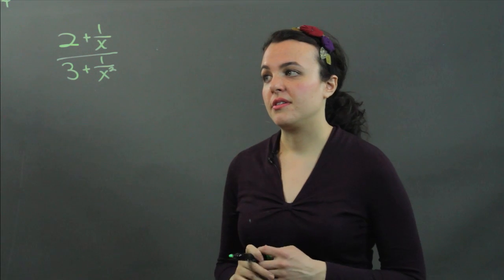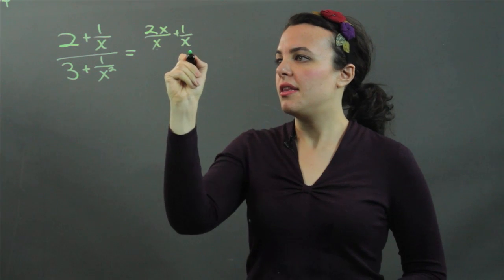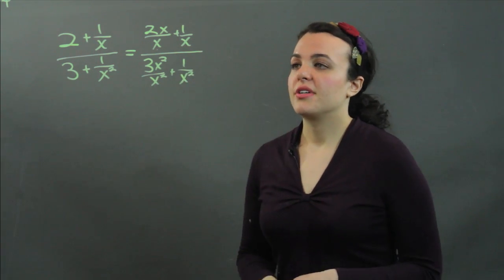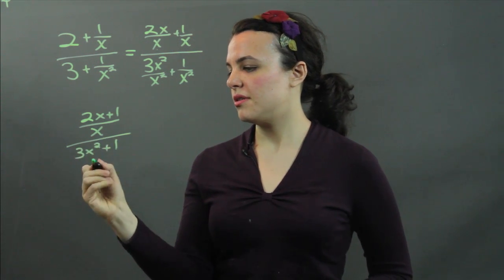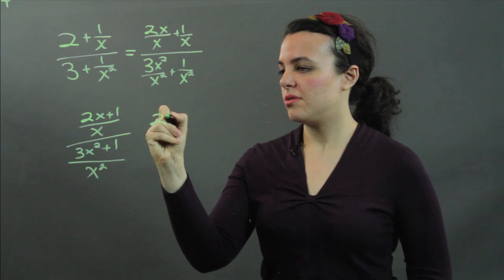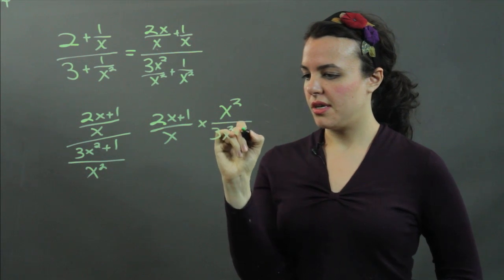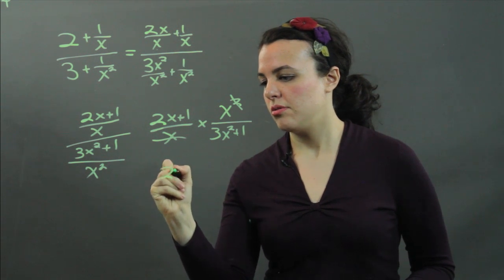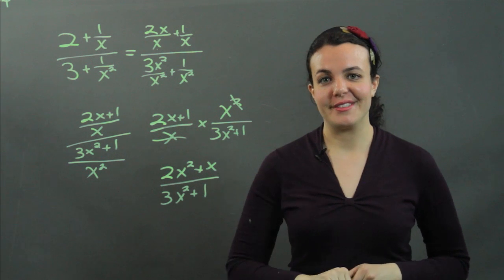Explanation of Stack Method Fractions : Easy-to-Intermediate Math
Stack method fractions are very complicated looking, but you might be surprised by just how straightforward they are. Get an explanation of stack method fractions with help from an experienced math tutor in this free video clip.